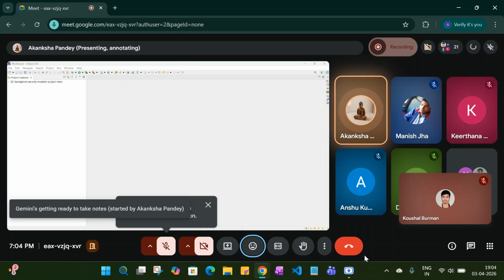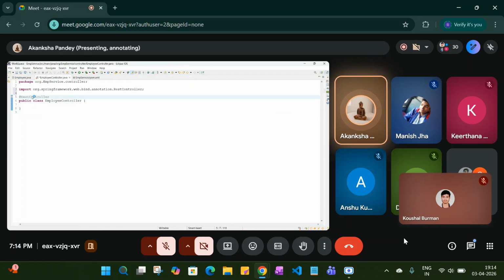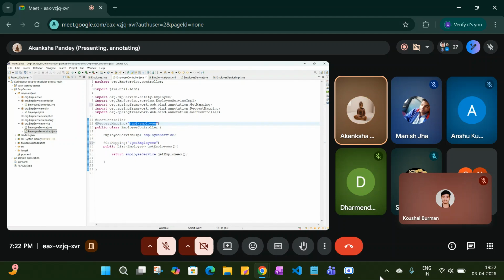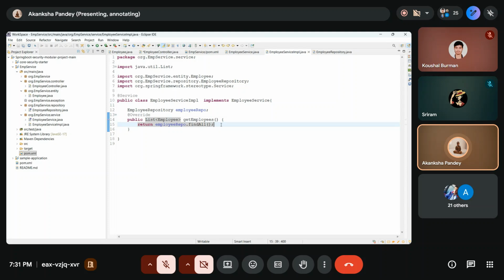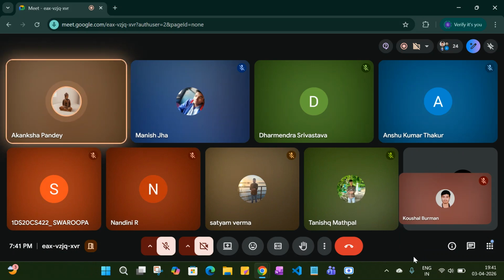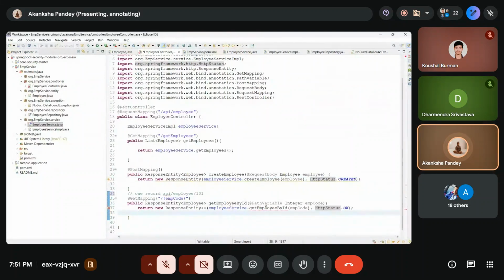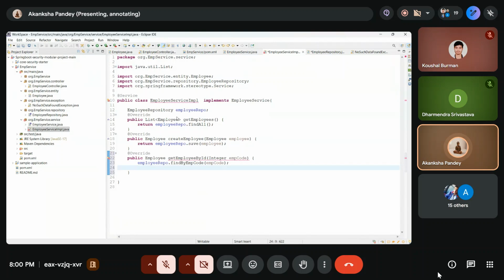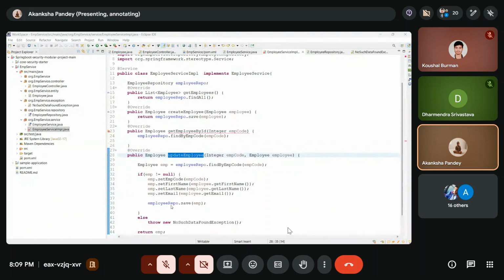CRUD in JAVA Tutorial | Learn CRUD Operations in Spring Boot (Java) | Spring Boot CRUD for Beginners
In this video, you will learn how to build a complete CRUD (Create, Read, Update, Delete) application using Java and Spring Boot.

We will cover:
- Creating REST APIs
- Connecting to a database (MySQL / H2)
- Using Spring Data JPA

This tutorial is perfect for beginners who want to learn backend development using Java Spring Boot.

🔧 Technologies used:
- Java
- Spring Boot
- Spring Data JPA
- Hibernate
- REST API
- MySQL / H2 Database

 Introduction
 What is CRUD
 Project Setup
 Entity Creation
 Repository Layer
 Service Layer
 Controller Layer
 Testing APIs